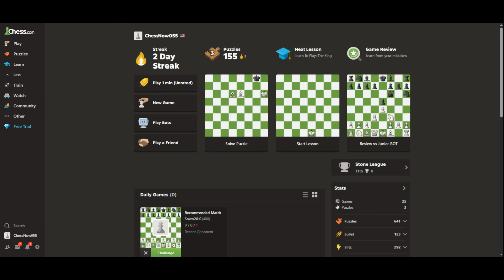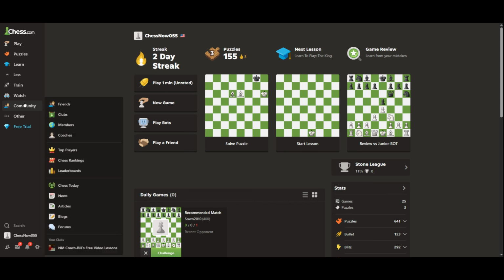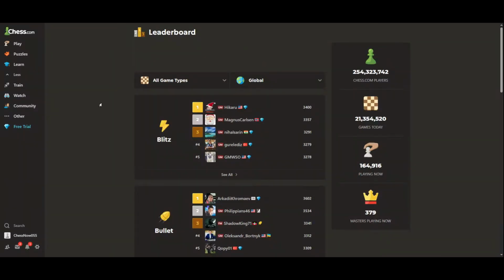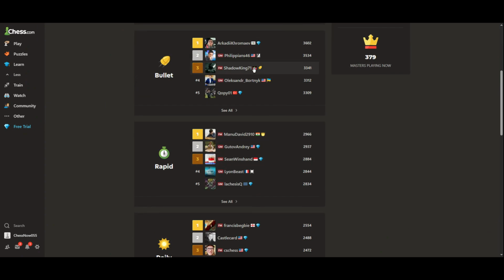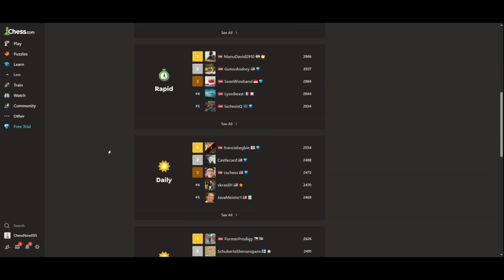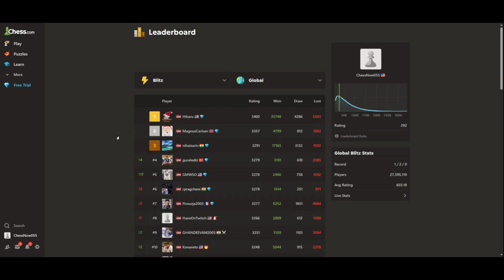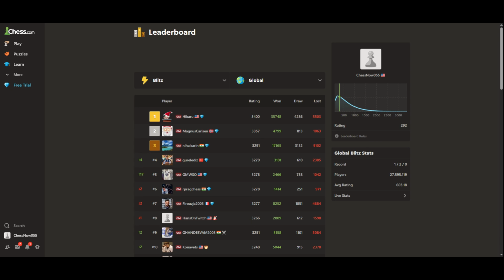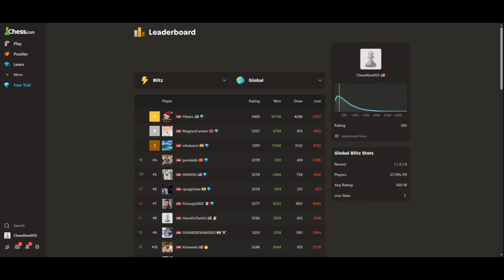How To Check Leaderboards By Category Chess.Com (2026 Easy Guide)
Learn how to check leaderboards by category on Chess.com in a few simple clicks.
See top players in Blitz, Bullet, Rapid, and more using the Leaderboards page.

Timestamps
0:00 Intro
0:25 Open Chess.com and find Community
0:51 Click Leaderboards
1:07 Select a Time Control tab
1:29 Compare categories and recap
1:50 Outro